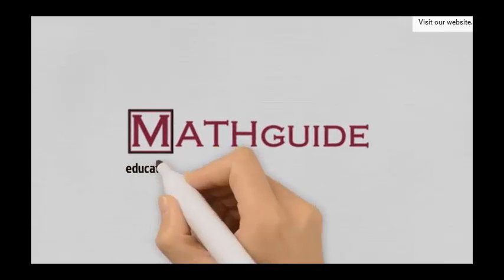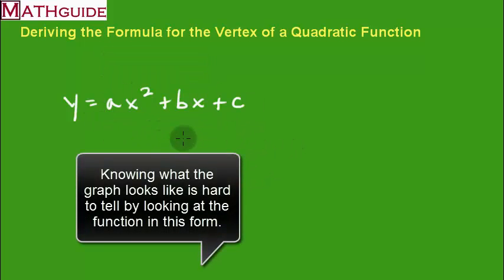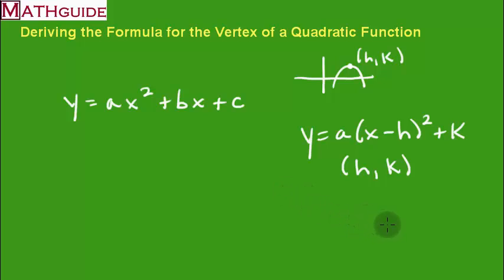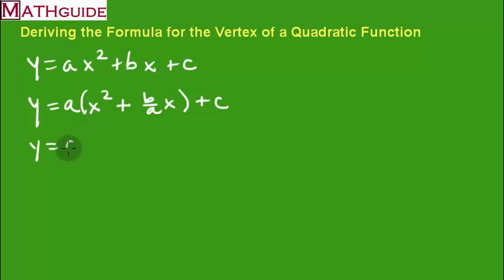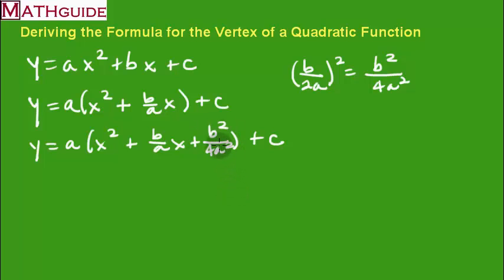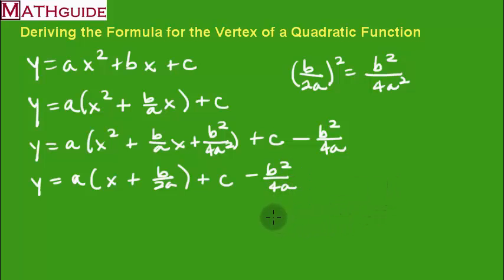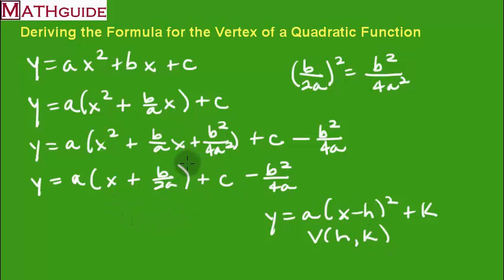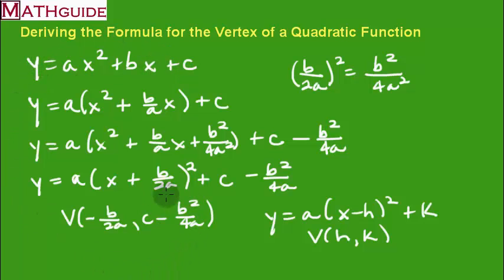Deriving the Formula for the Vertex of a Quadratic Function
This MATHguide video derives the formula for locating the vertex of a quadratic function.  The technique utilizes knowledge of completing the square and translations of functions.